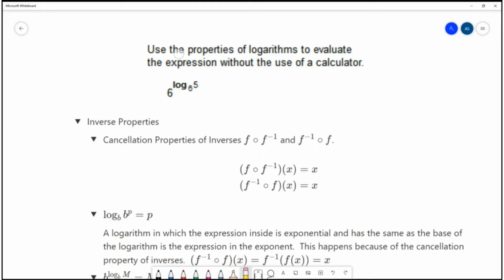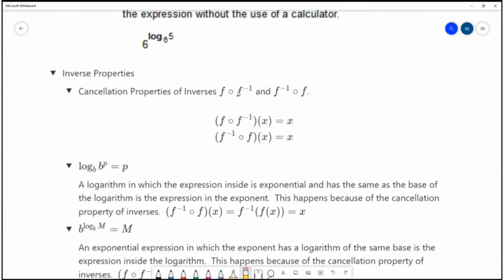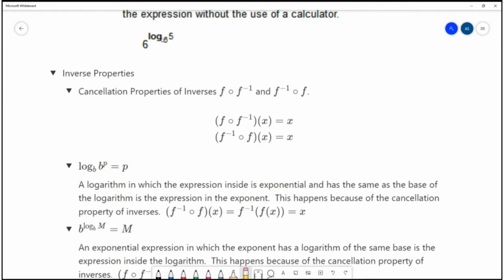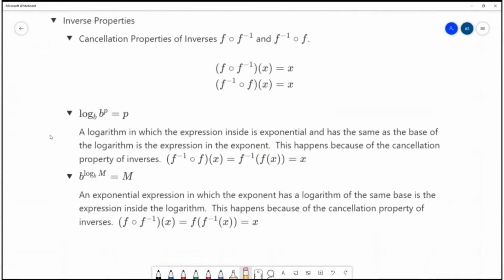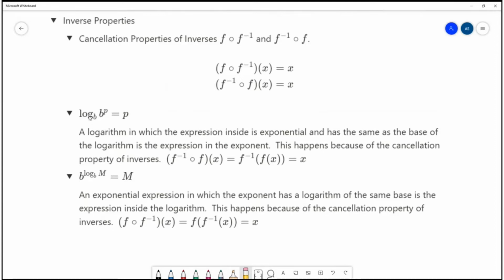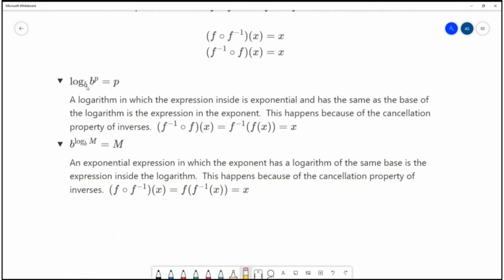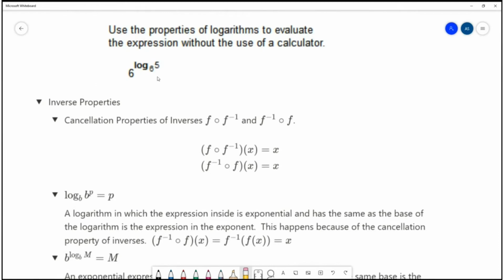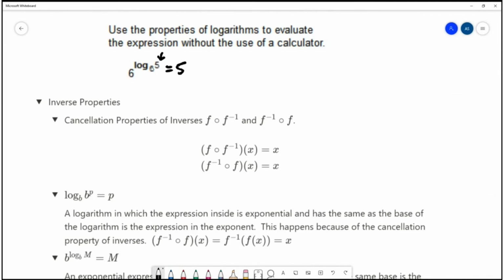Evaluate a Logarithmic Expression Without a Calculator